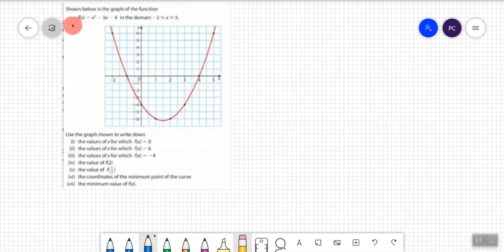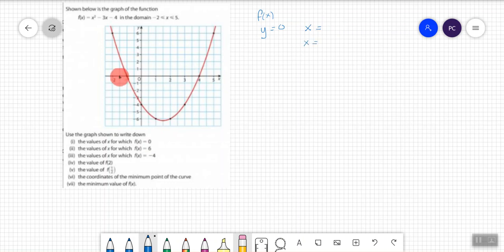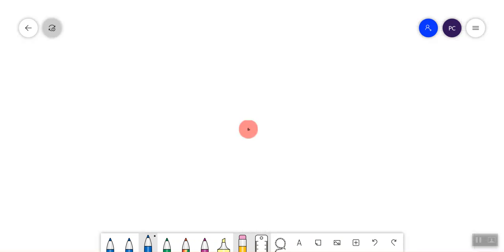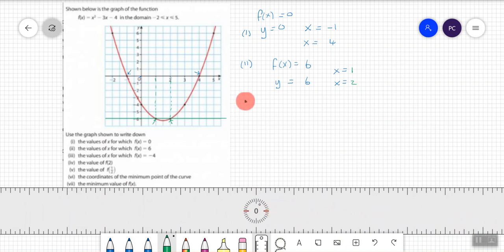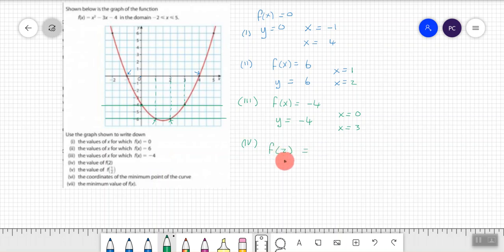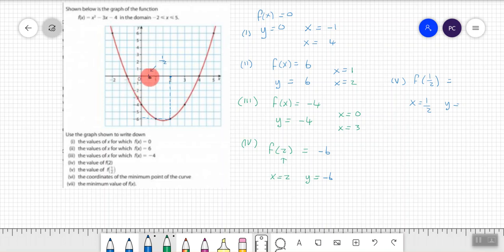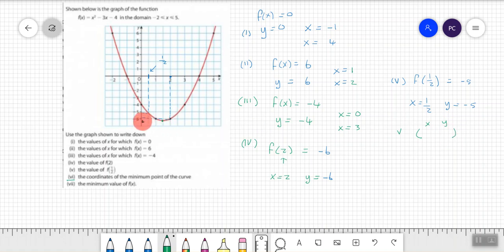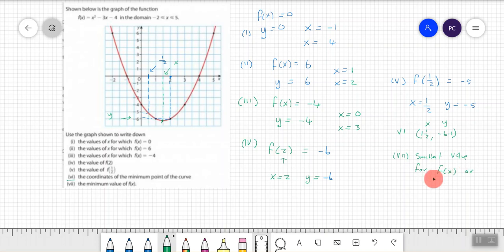Quadratic Function Q2